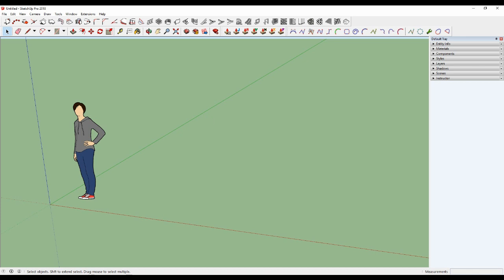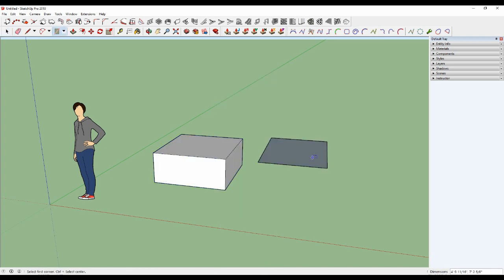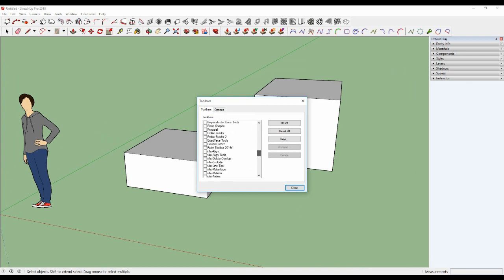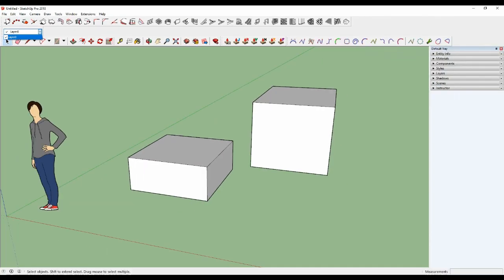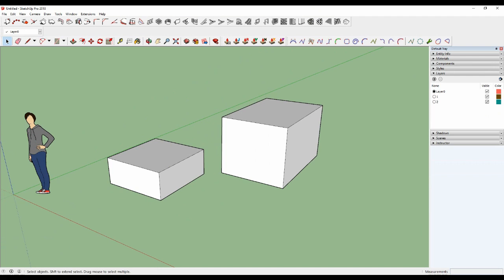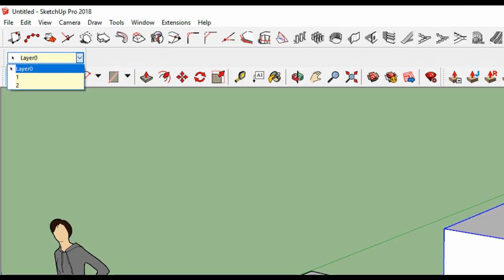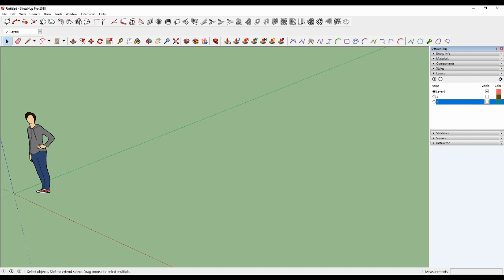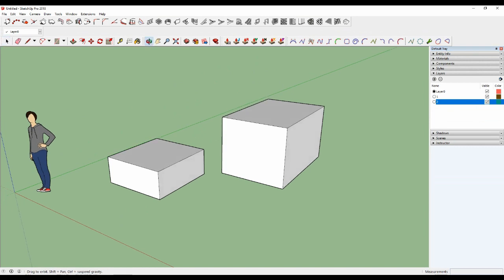SketchUp tutorial | Layer feature in SketchUp pro 2018 #1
Content of this video guides how to use layer feature? how to create new layer? how to assign a layer for object in Sketch Up 2018